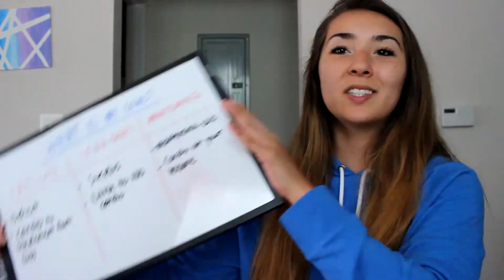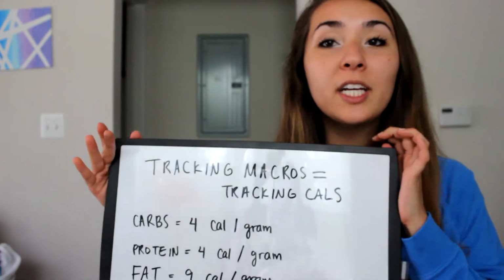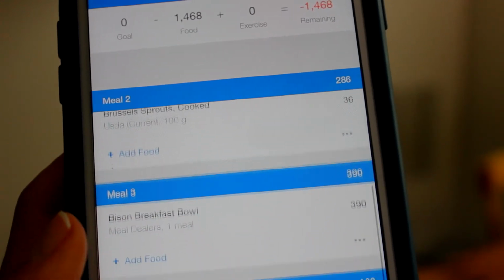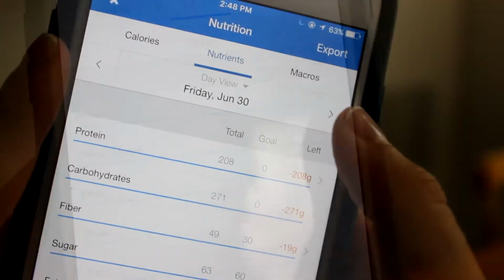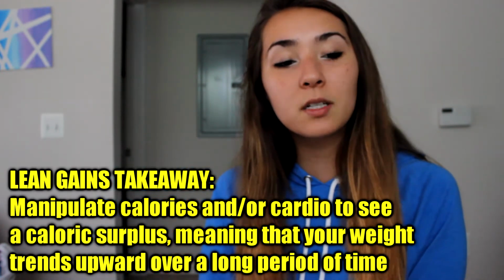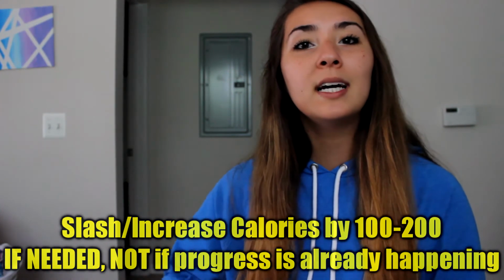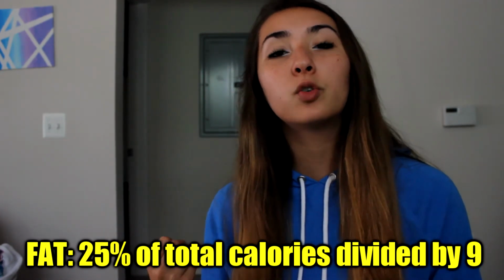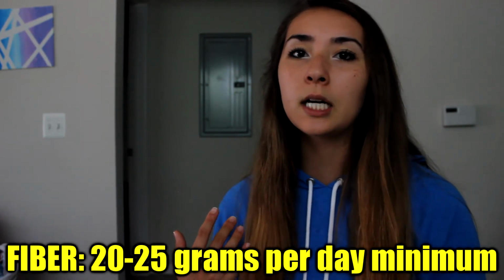DIETING 101 | Pre-Program Series #2 | 30 DAY KICKSTART VIDEO TRAINER PROGRAM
Follow Me On All Other Social Media!